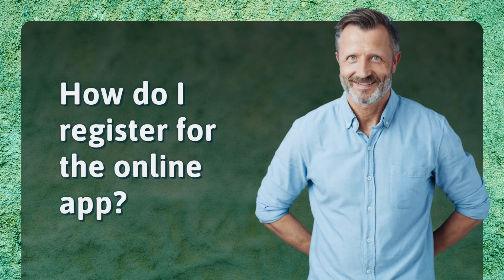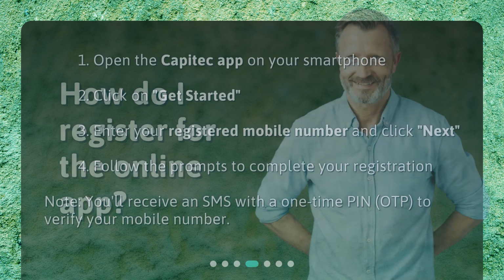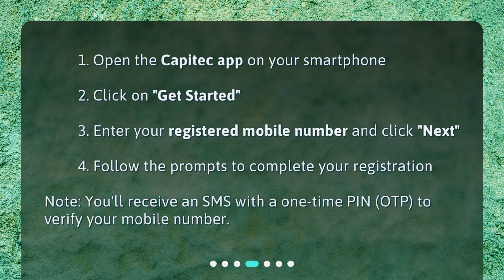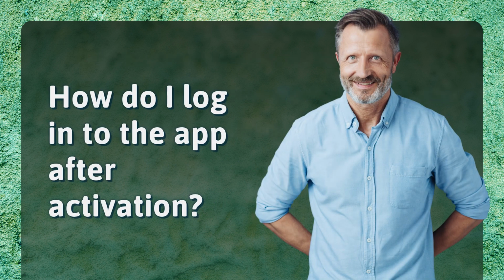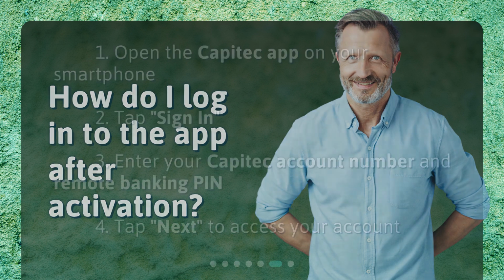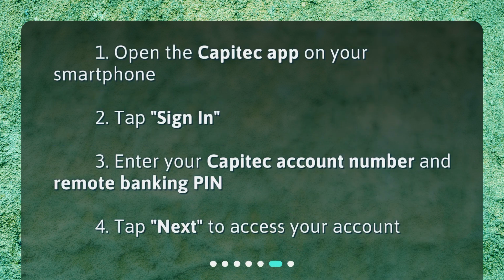How do I activate the Capitec online app?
How to Activate the Capitec Online App • Ready to bank on the go? Learn how to activate the Capitec online app in this simple and easy-to-follow tutorial. From downloading the app to registering and activating your account, we'll guide you through every step. Start managing your finances from the palm of your hand today!

00:00 • How do I activate the Capitec online app?
00:13 • What do I need before I start?
00:27 • How do I download the Capitec app?
00:43 • How do I register for the online app?
01:07 • How do I activate the app with my banking details?
01:33 • How do I log in to the app after activation?